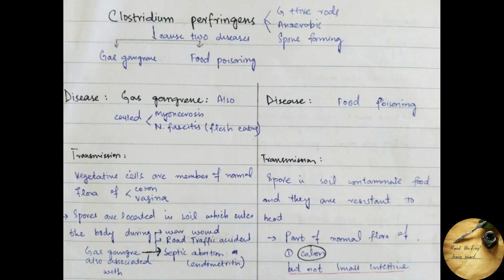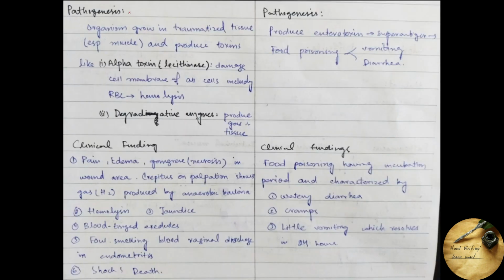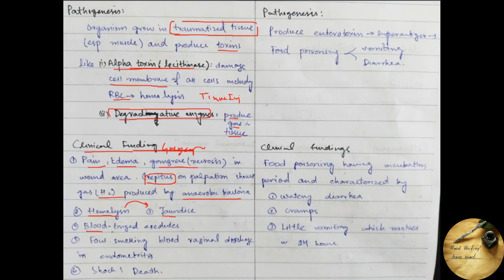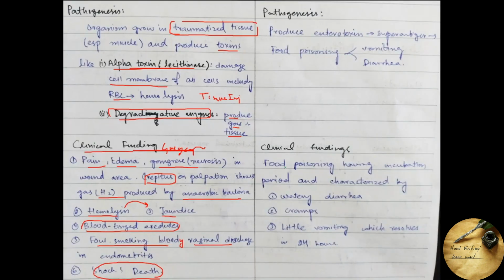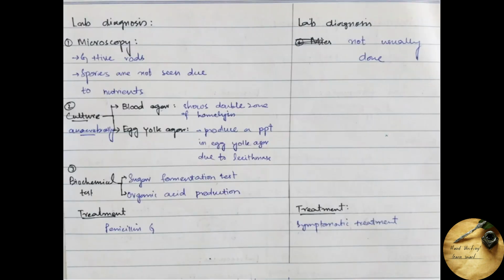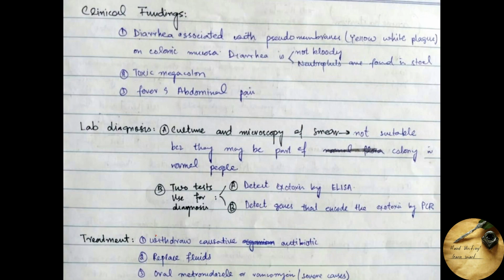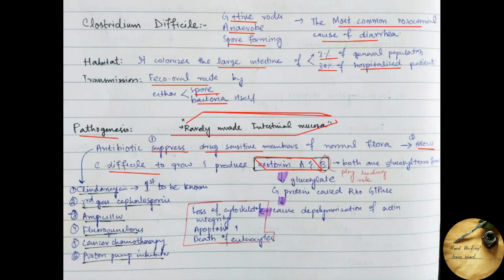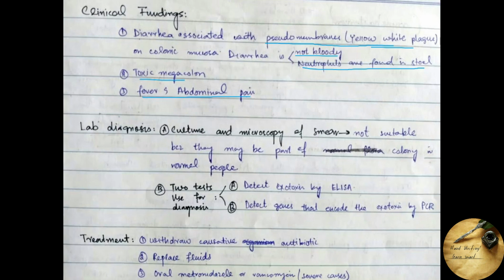Clostridium perfringes and clostridium difficile /pathogenesis/diseases/lab diagnosis/treatment/easy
take a pen and page and start noting
sorry for the long black screen after 8:20.its an editing mistake
we make medical education easy
HAND WRITING !LEARN SMART